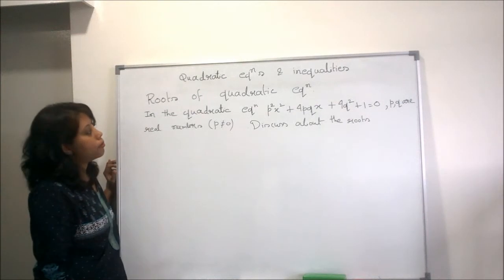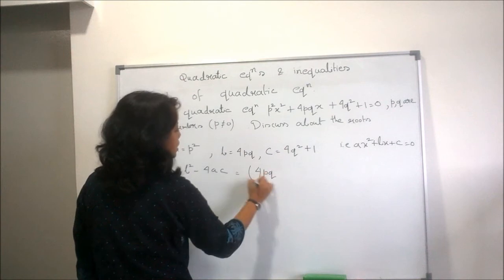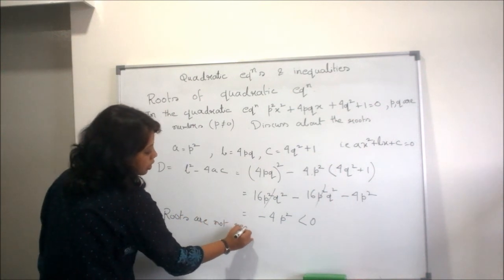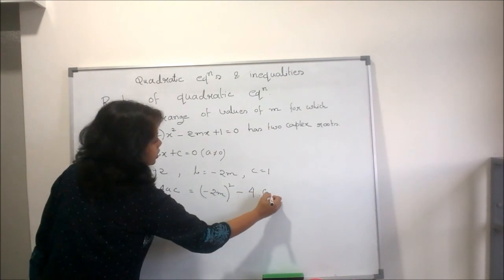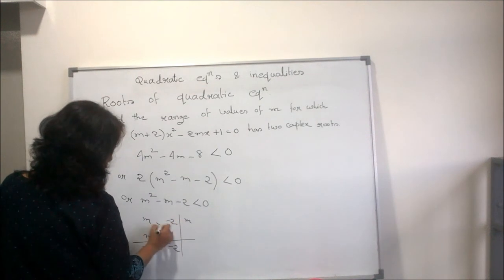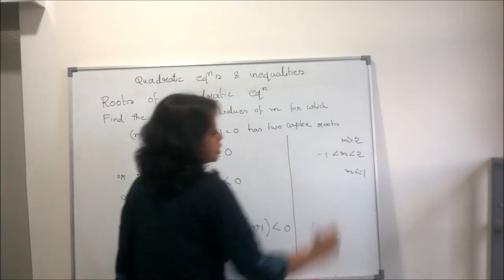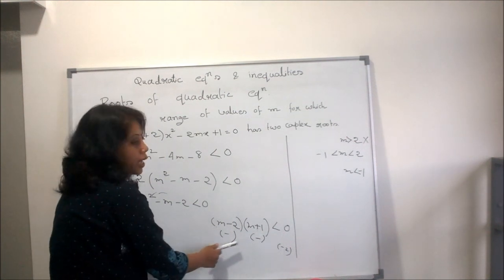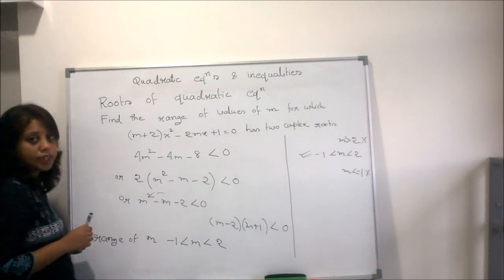ROOTS & RANGE OF QUADRATIC EQUATION (1) SPM, GCE O LEVEL ADD.MATH, CBSE, NCERT [mathmania]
This is continuation of ROOTS OF QUDRATIC EQUATION
This video is prepared for students of following categories:
1) SPM ADD. MATH
2) CBSE
3) ADD MATH GCE ‘O’ LEVEL
4) ICSE
5) NCERT